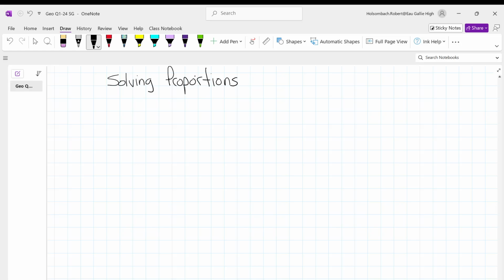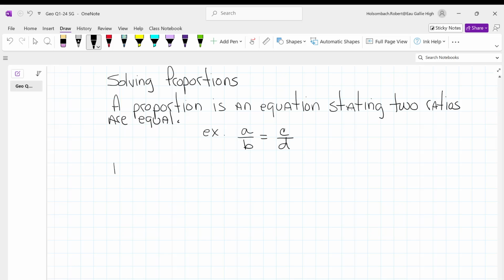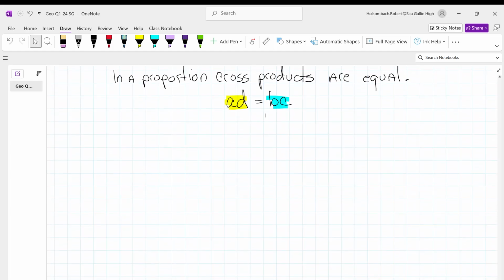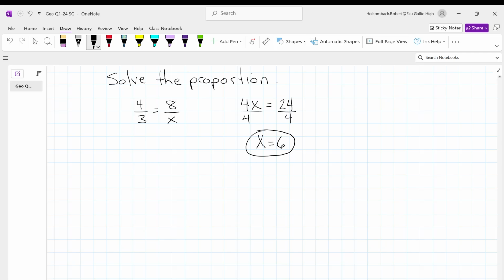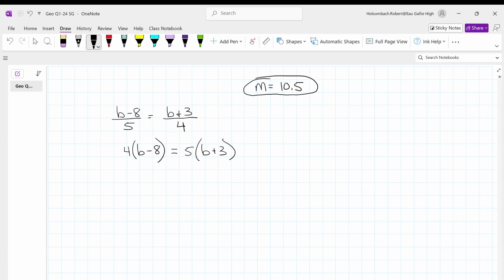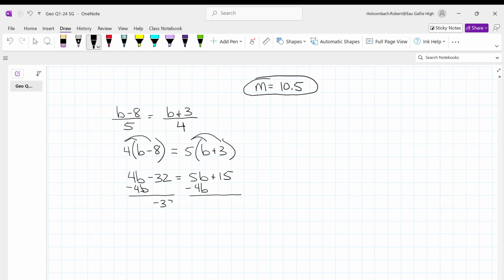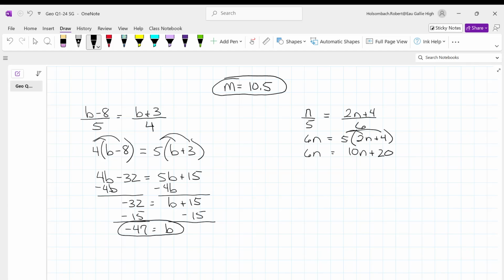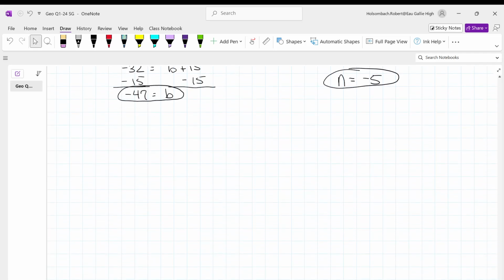Alg 2 Week 2 Lesson 2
Soving Proportions